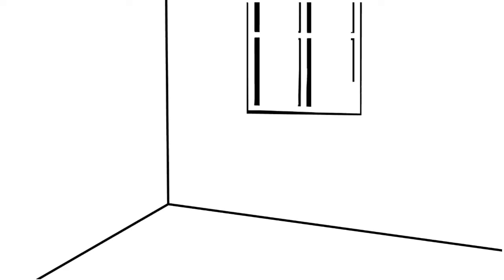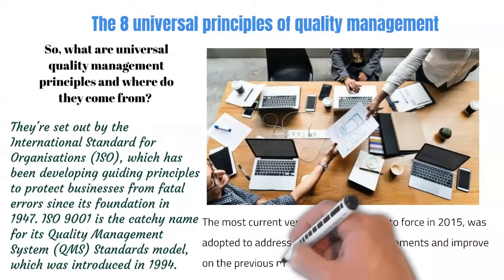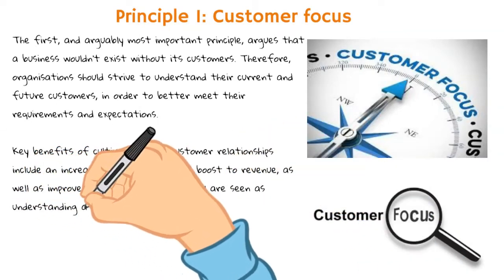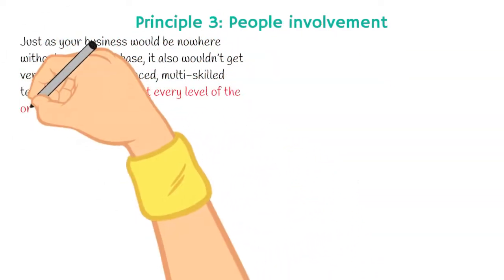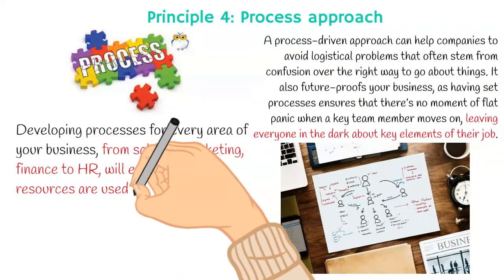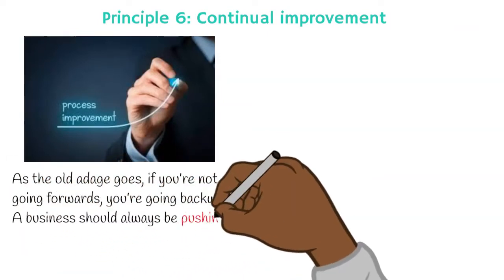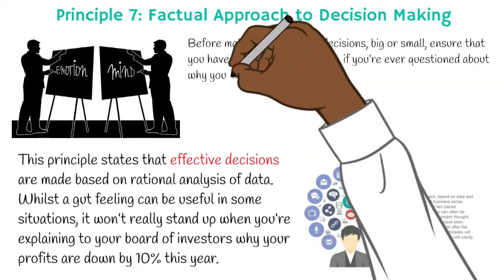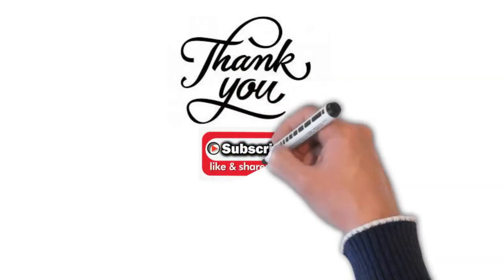8 fundamental principles of ISO 9001 | Mostly part of the interview or requirements QA/QC Engr post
This is only guide and review, if you forget after few months you have a video to view again or refresh.
They're set out by the International Standard for Organisations (ISO), which has been developing guiding principles to protect businesses from fatal errors since its foundation in 1947. ISO 9001 is the catchy name for its Quality Management System (QMS) Standards model, which was introduced in 1994.